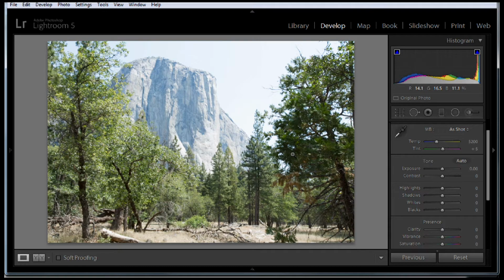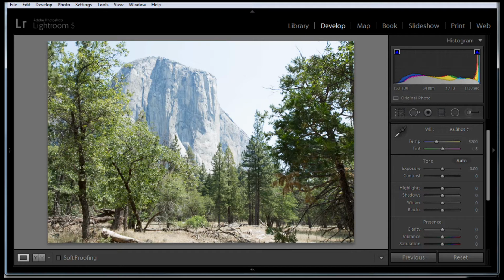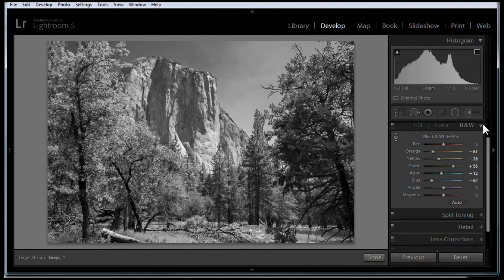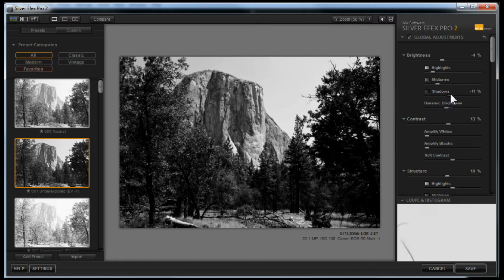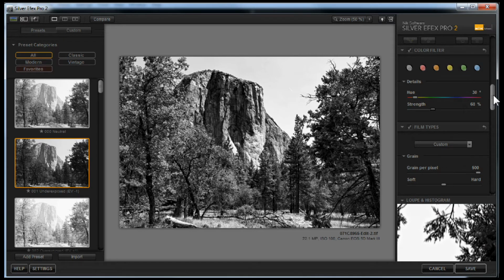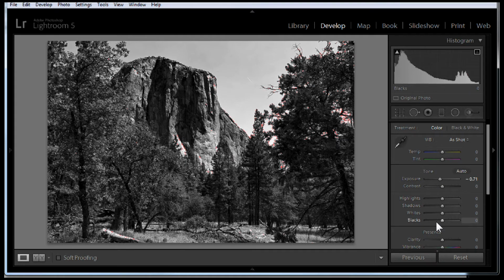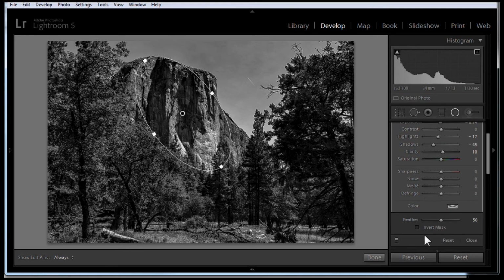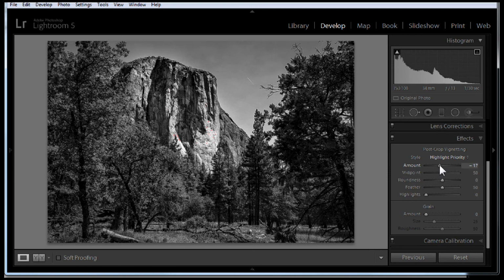How I Process A Dramatic Black & White Image In Lightroom